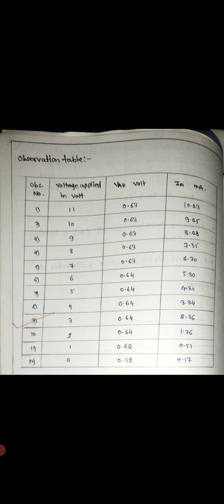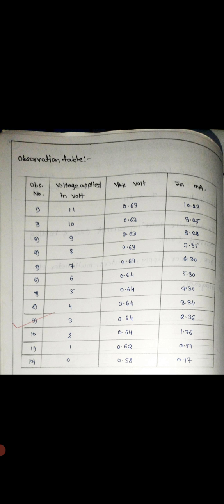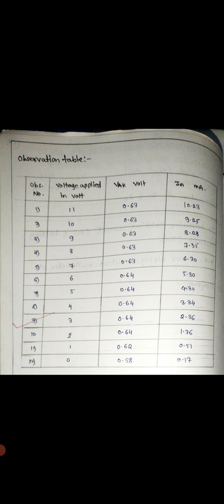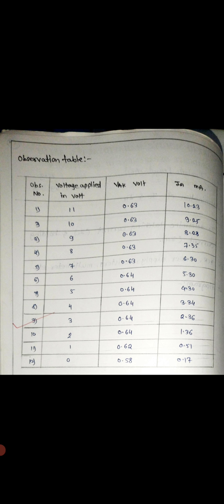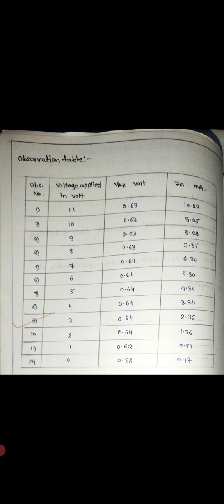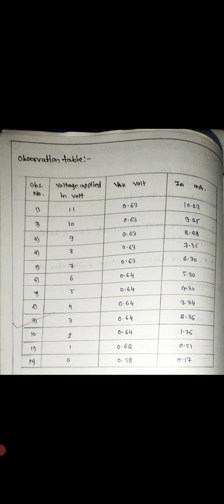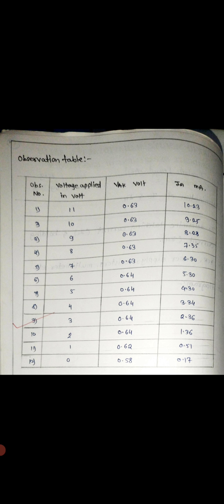Explination For IL and IH